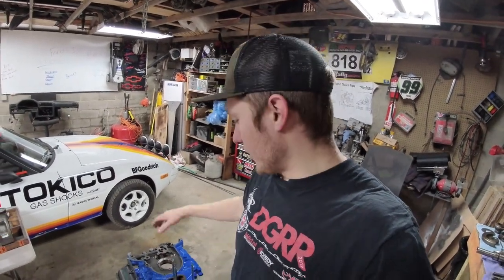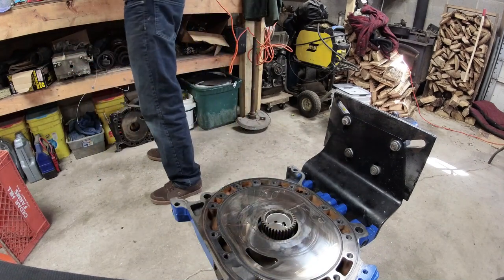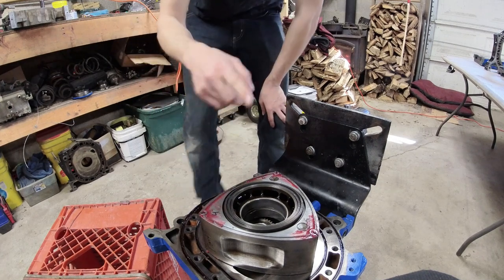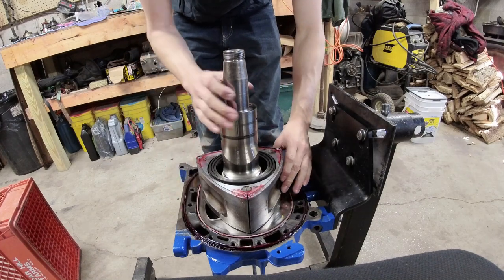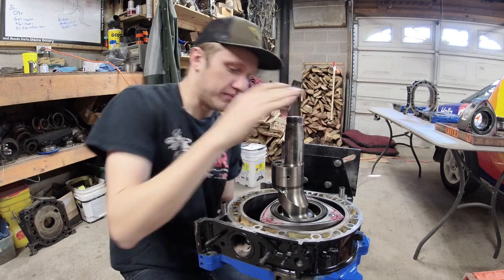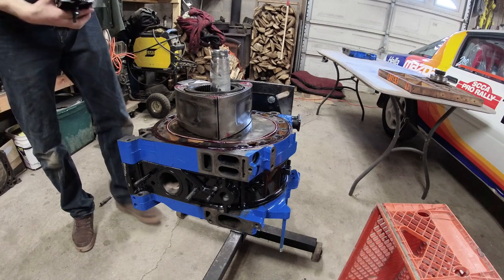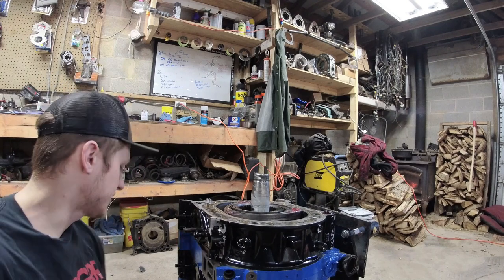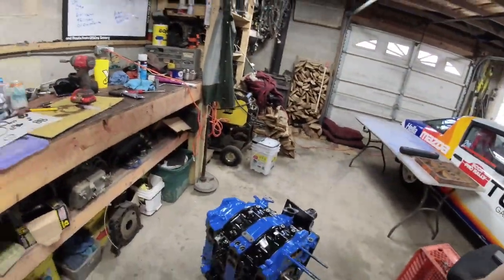Comprehensive Engine Build - 13b REW - All my Tips and Tricks in ONE PLACE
The Video you have all been asking for is finally done!!!  The RAD Potential way to build an engine!